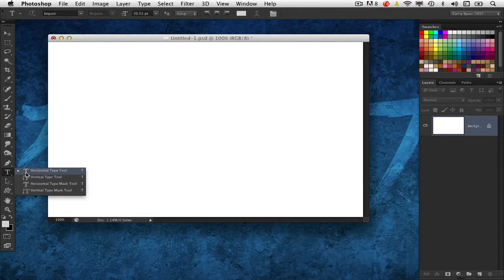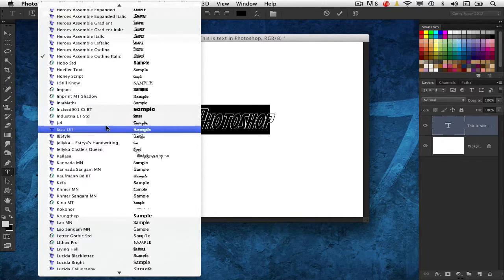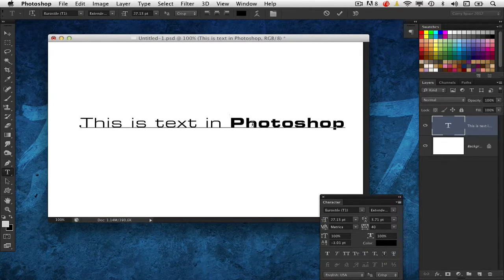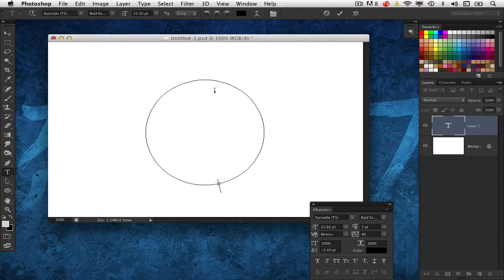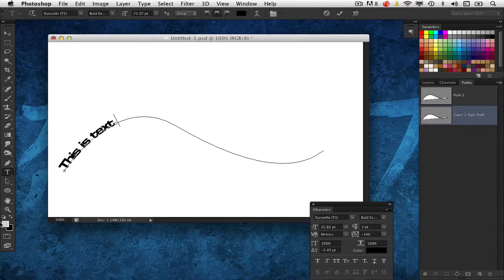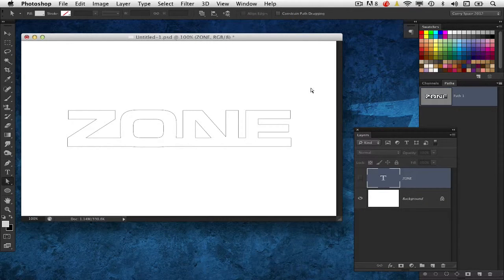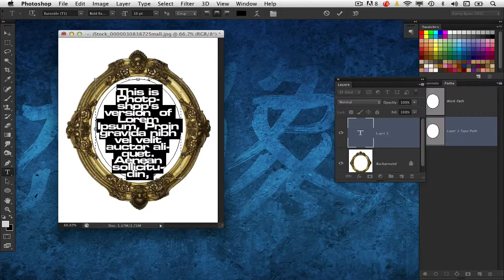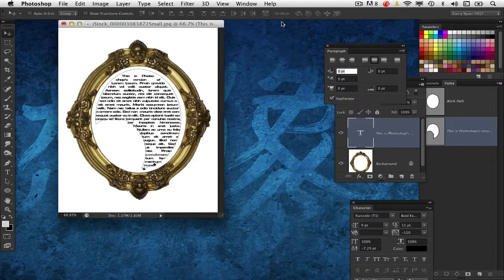สิ่งที่ควรรู้ใน Photoshop Part 2